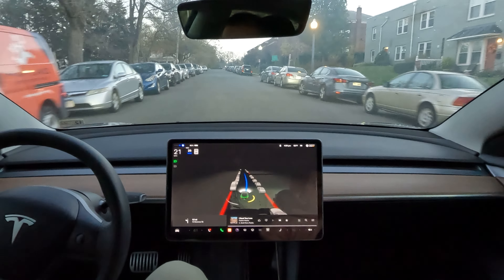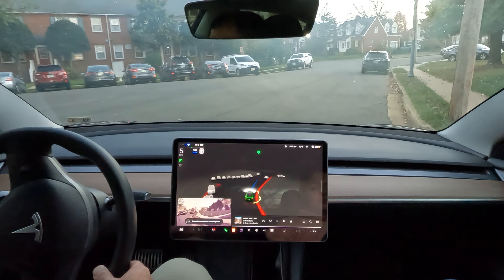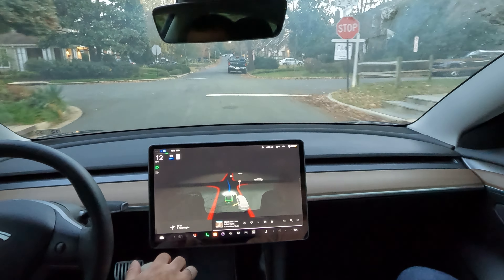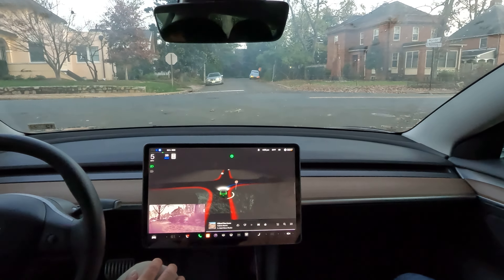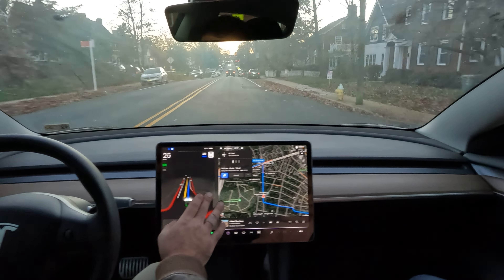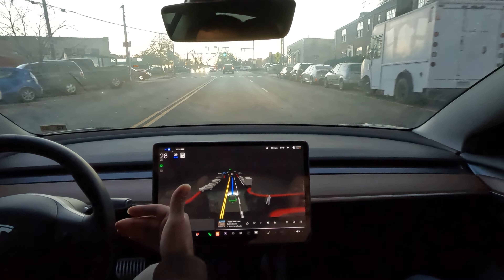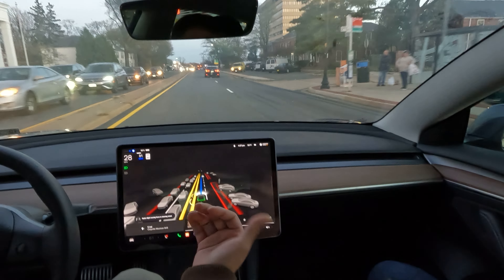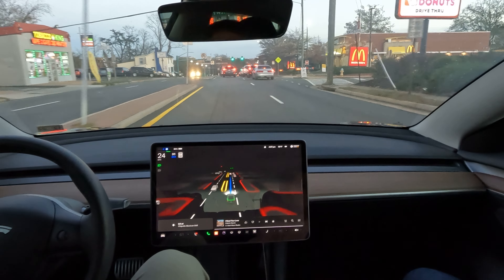This is Real world Artificial Intelligence FSDBETA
Real world AI i use every day, Google and apple voice assistant & Tesla FSDBETA

 @Whole Mars Catalog   @Chuck Cook   @Dirty Tesla  these guys are my fsd heroes right here shout out to them